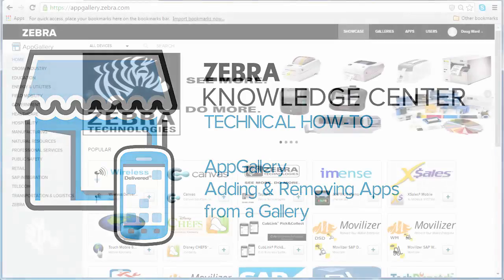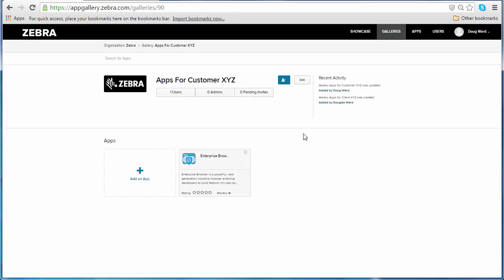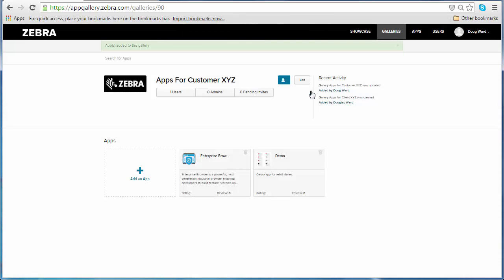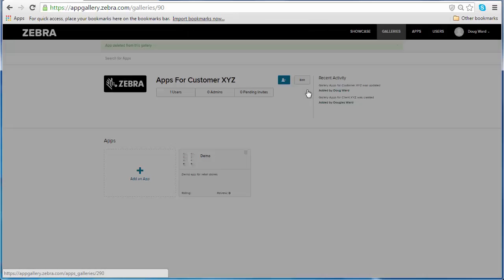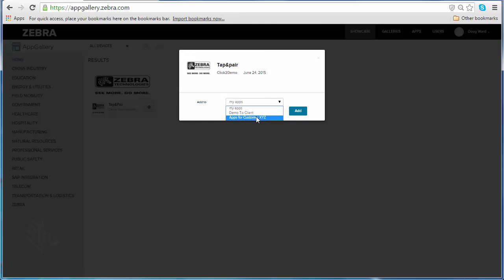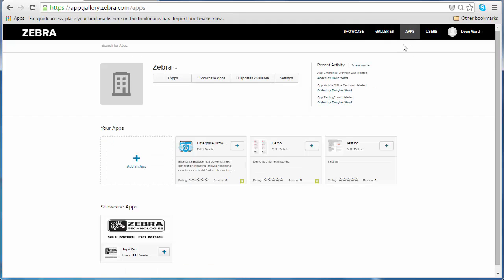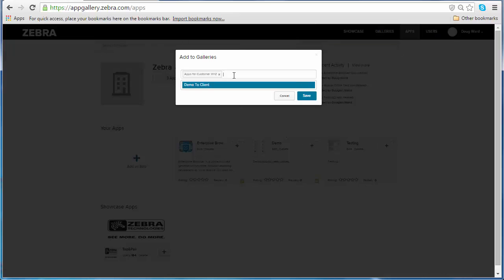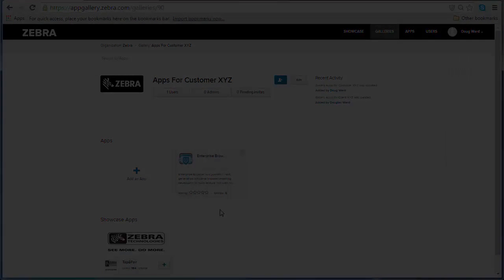AppGallery - Adding and Removing Apps from a Gallery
This video shows how to add and remove apps from a gallery. Easily choose and manage which apps you would like to share through your galleries.